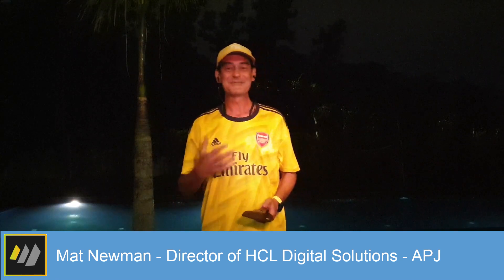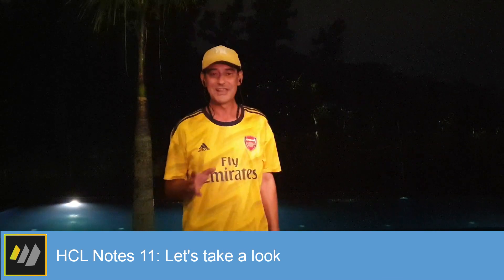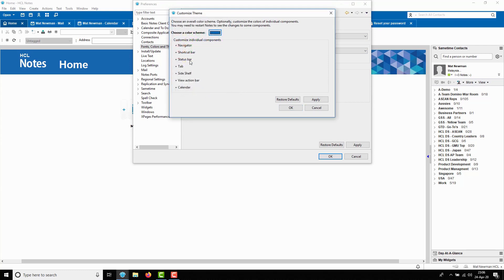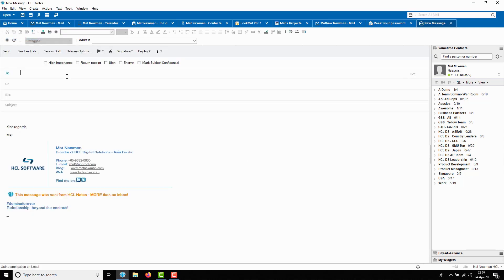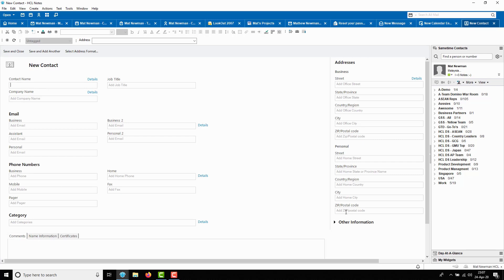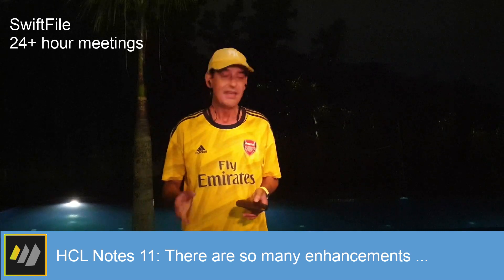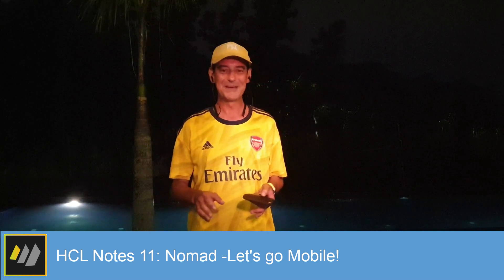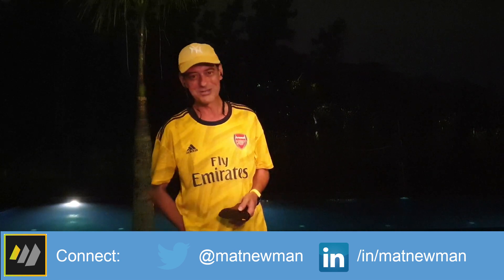Mat Newman - HCL Notes 11 - Quick Intro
A brief introduction to the new layout, features, functions, and enhancements available in the first HCL Notes branded release of the software formerly known as Lotus Notes.